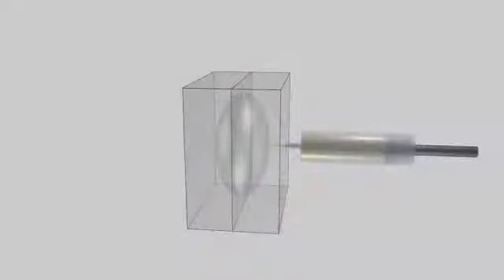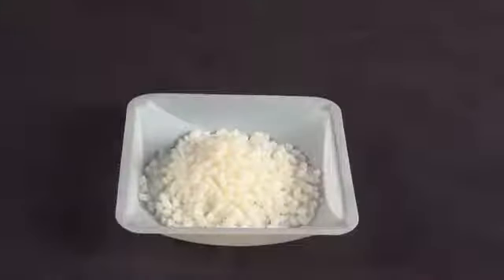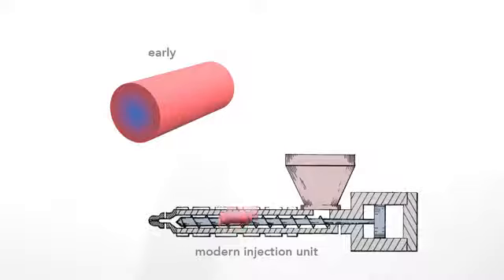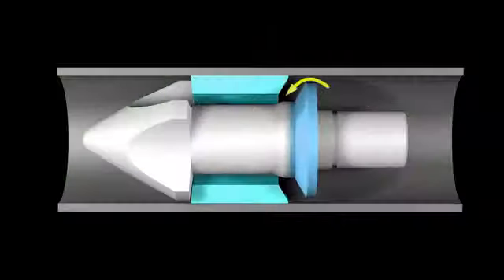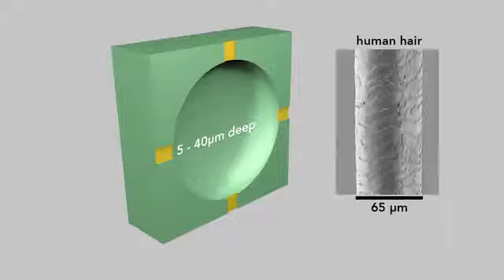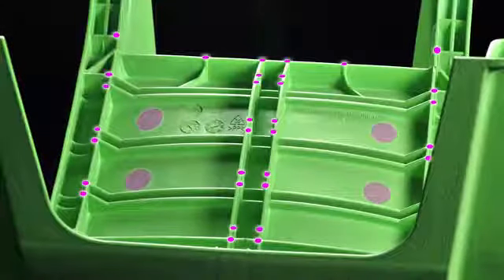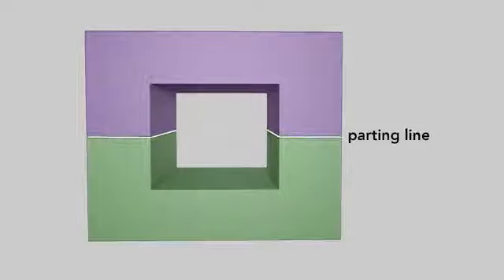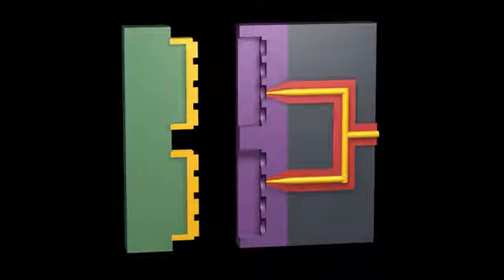Get to know